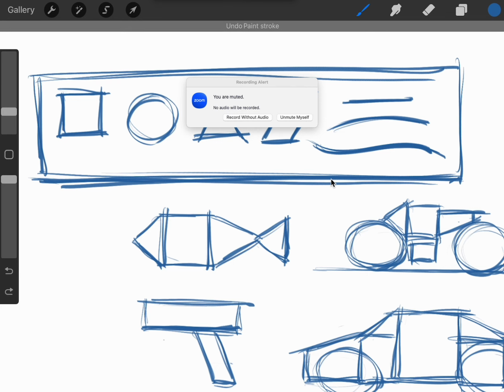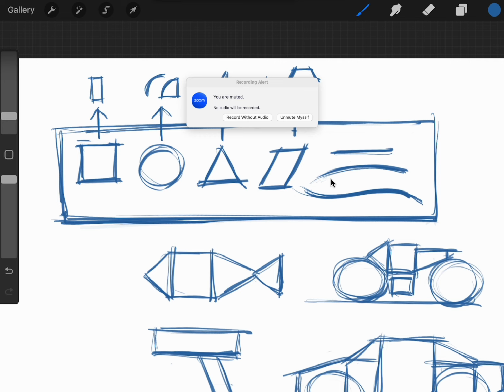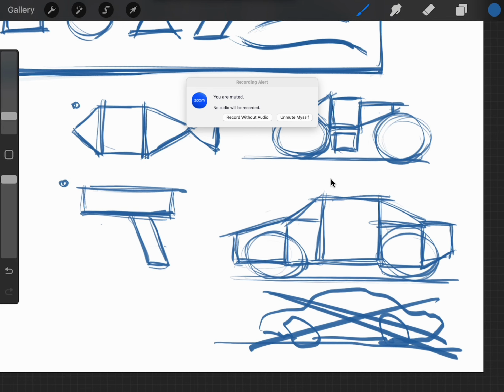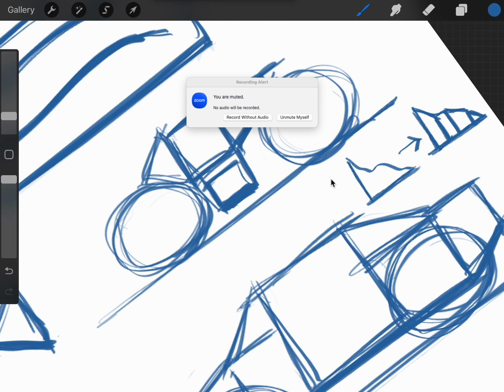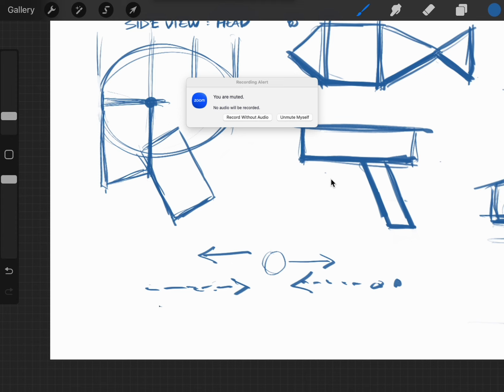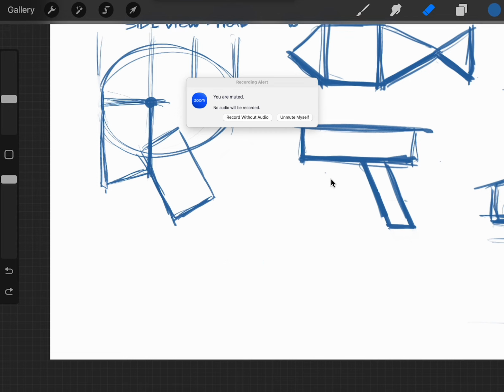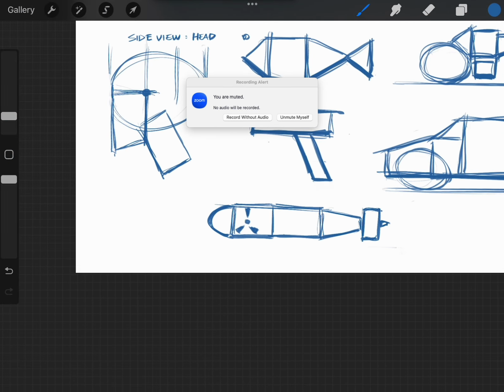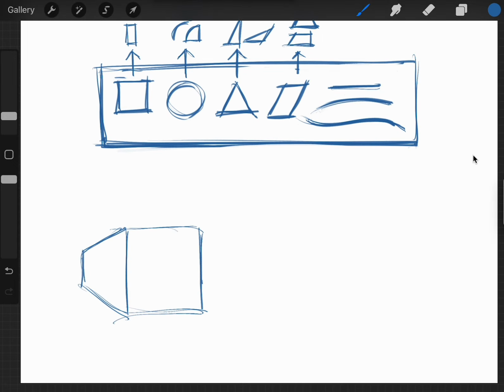Design From 2D Sideview Tutorial